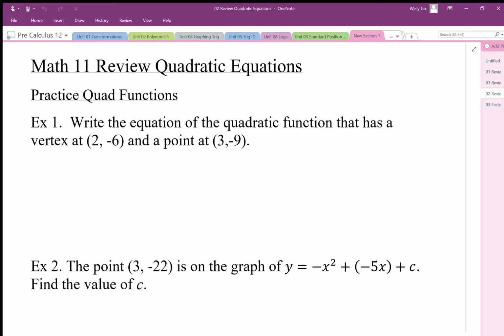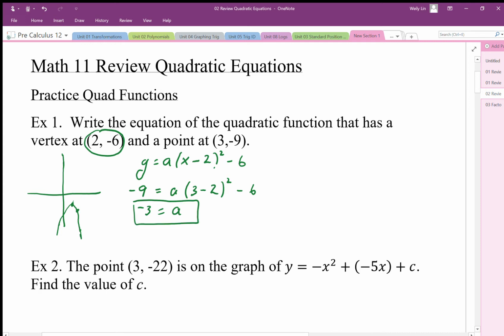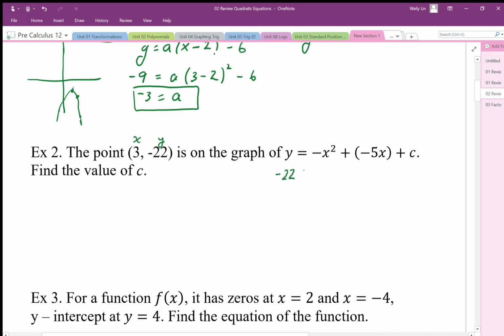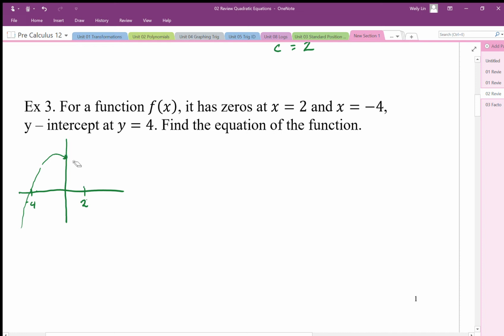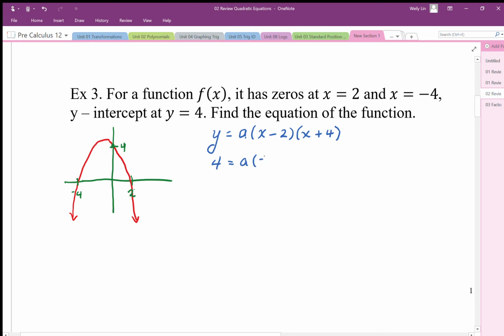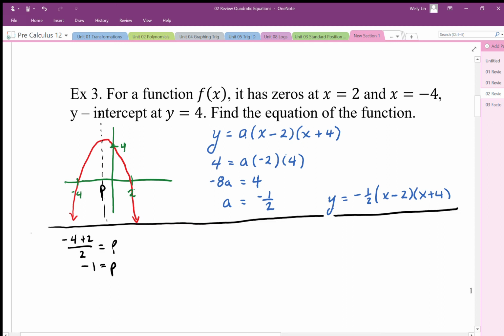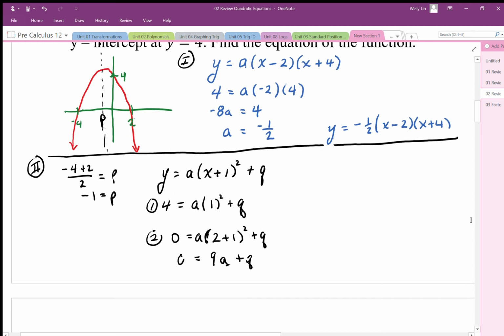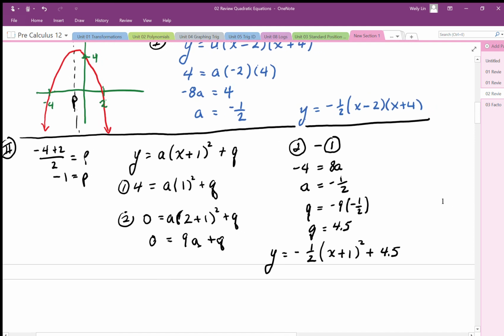02 Review Quadratic Equations Part1